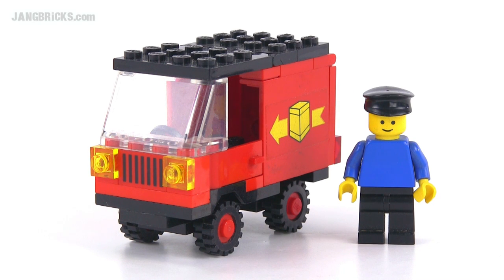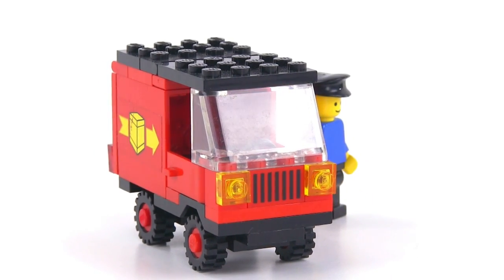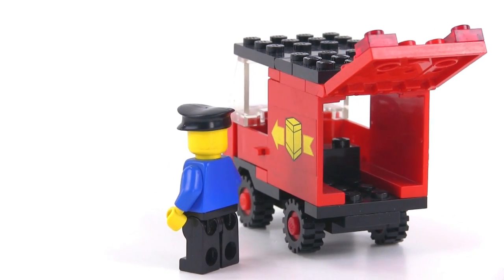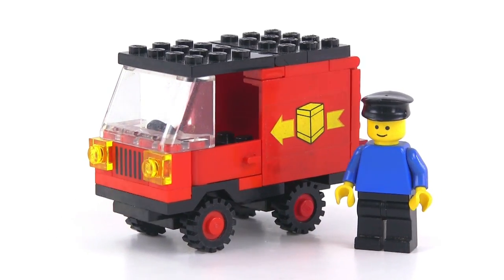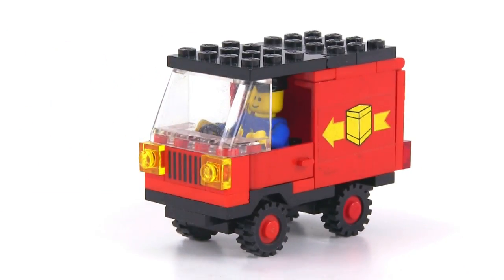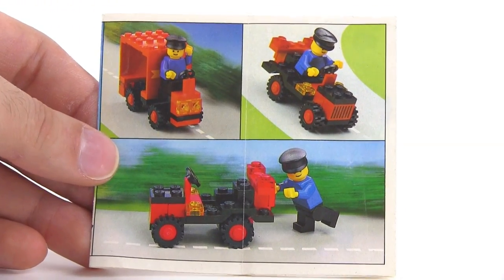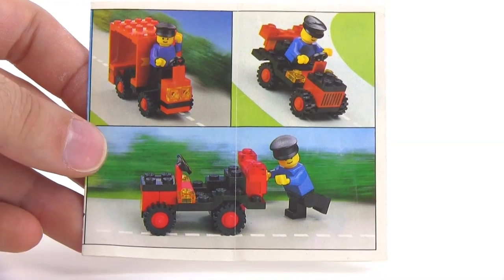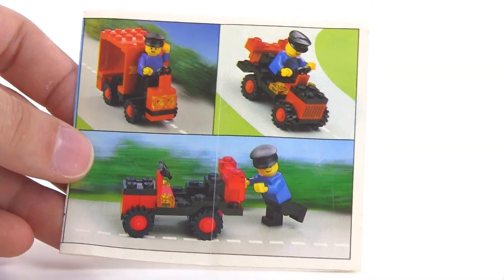LEGO Classic Town 6624 Delivery Van from 1983!